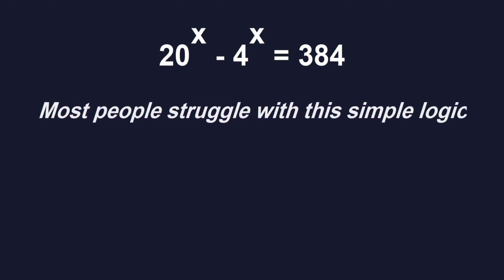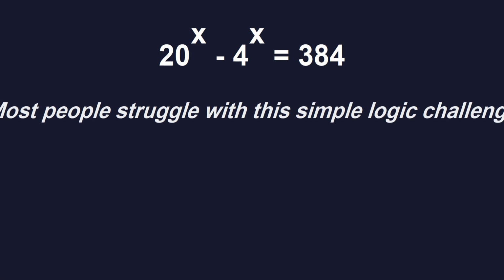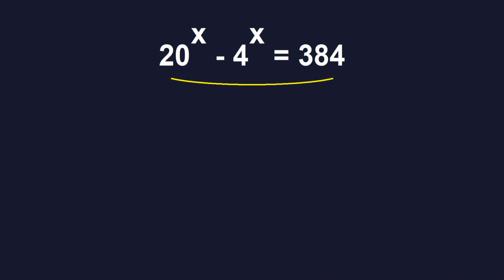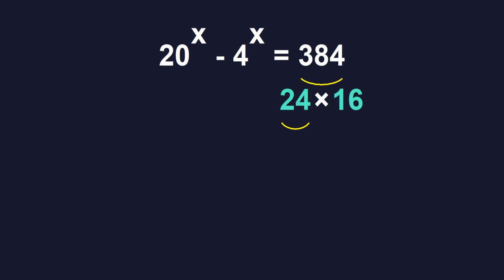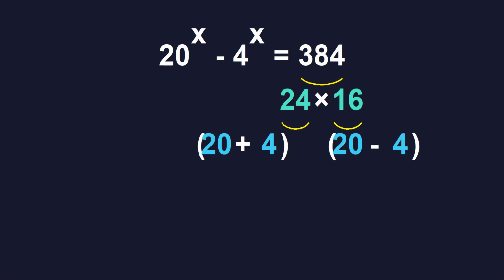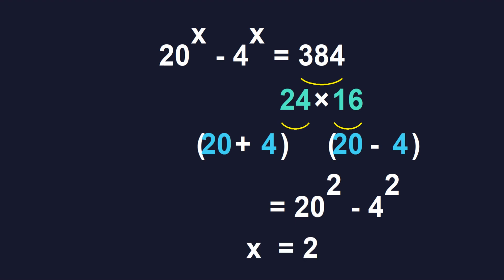Most people struggle with this simple logic challenge